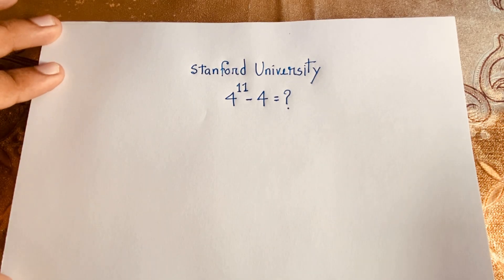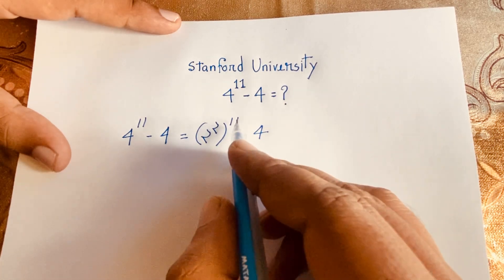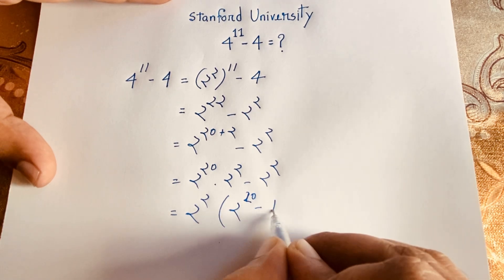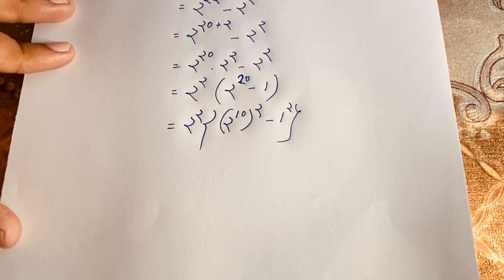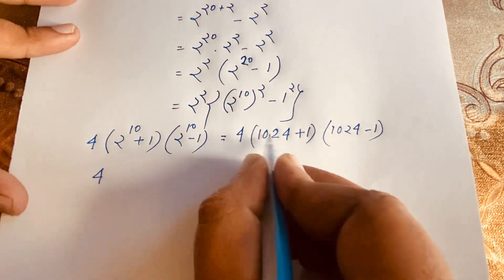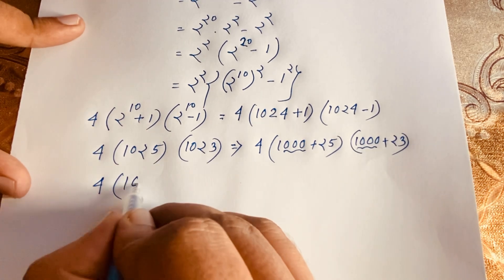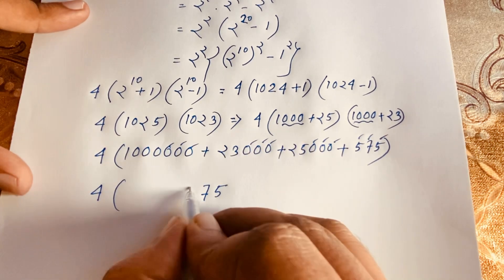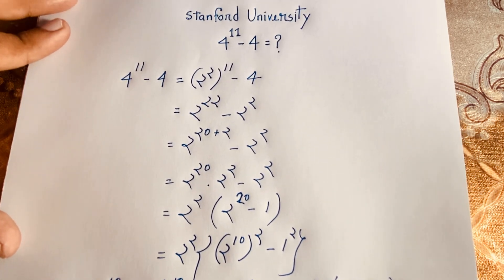Maths Olympiad | A tricky maths question for competitive exams.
A tricky algebra maths problems for competitive exams. Maths solution without calculator. How to solve?